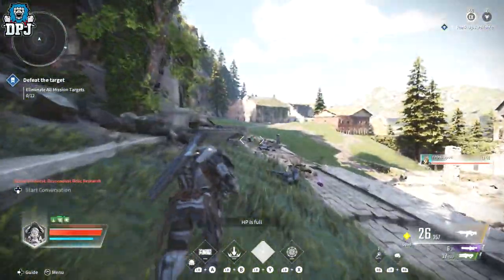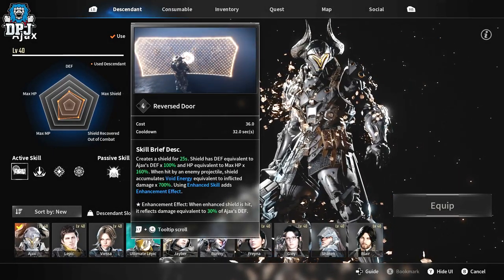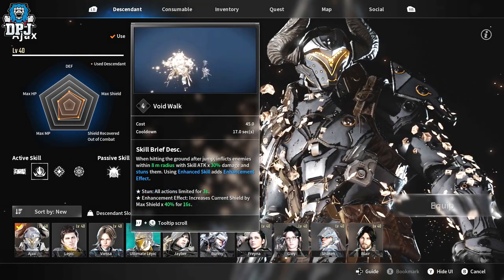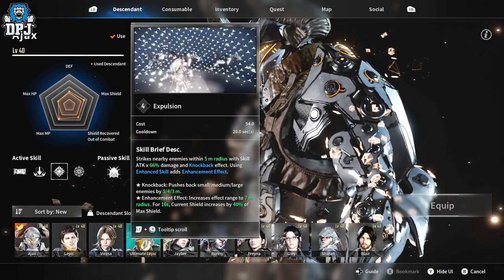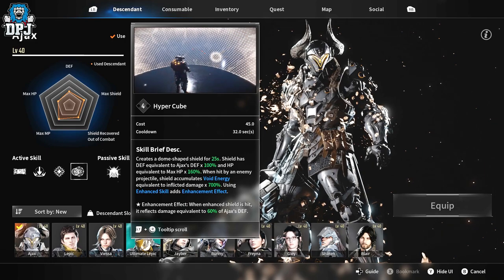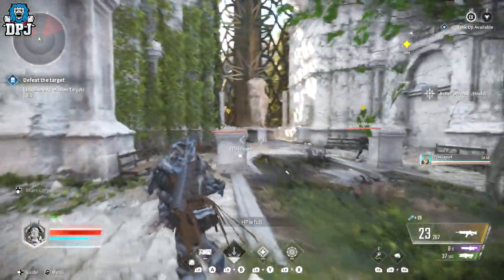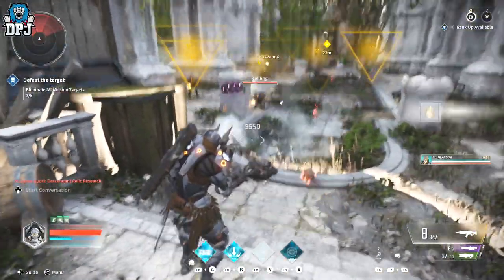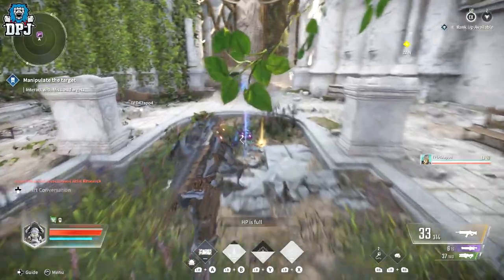The First Descedant Ajax Max Level Gameplay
Ajax is a playable character in The First Descendant, today we look at his abilities & what he offers.

A Titan Has Entered The Chat - Ajax Gameplay - The First Descedant